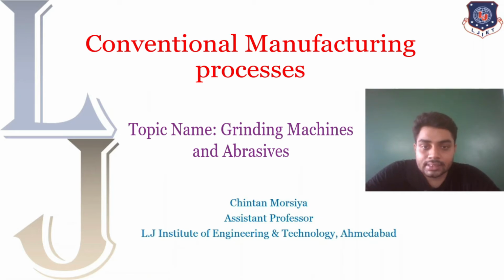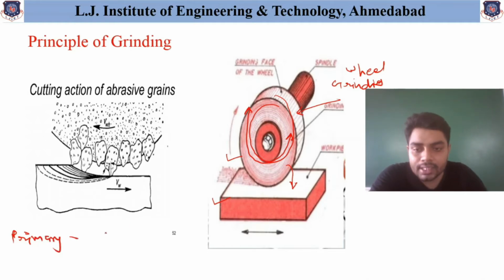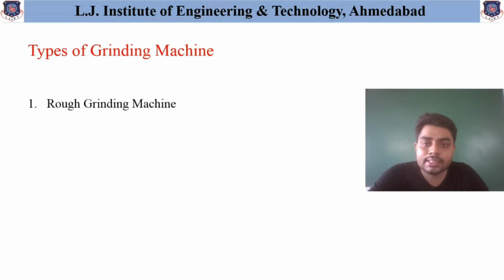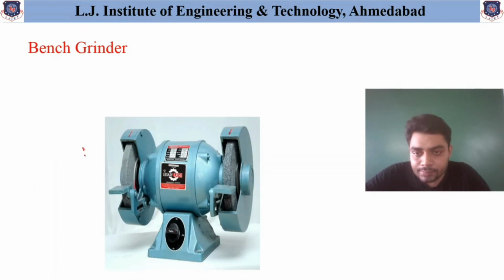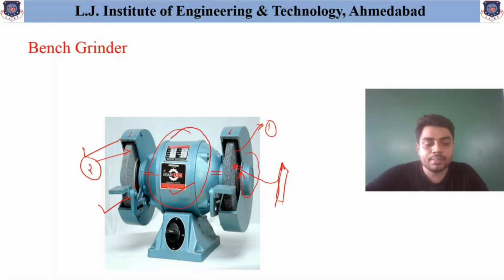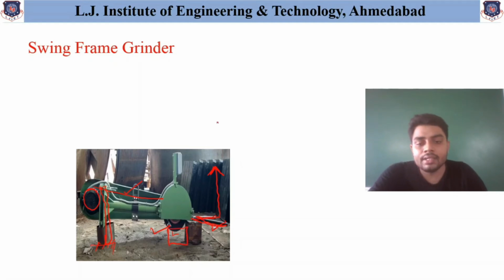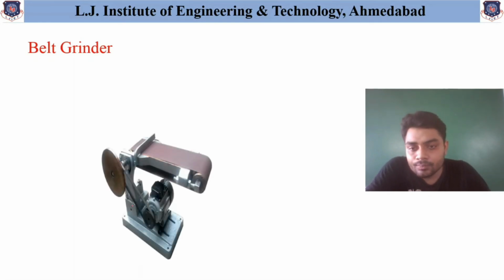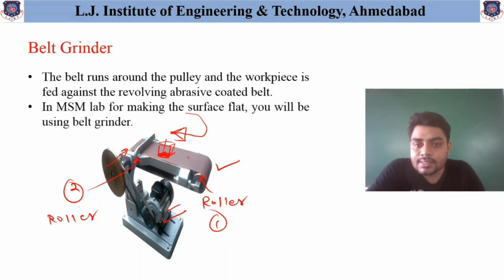L 50 Introduction Grinding and Abrasives | Conventional Machining Processes | Mechanical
Content covered in this Lecture:
 Introduction Grinding and Abrasives